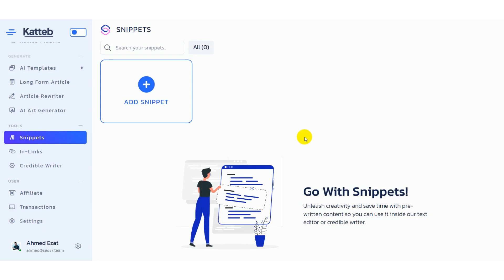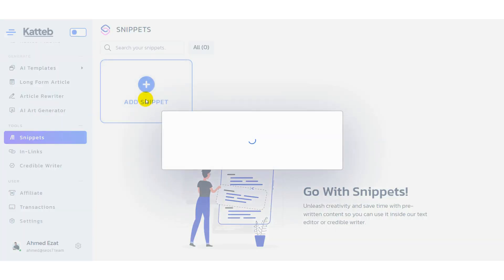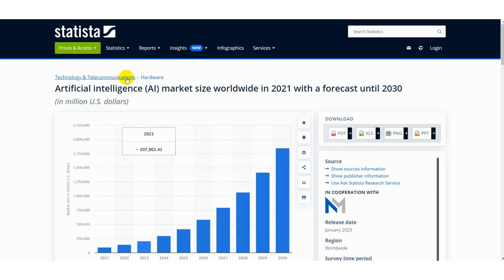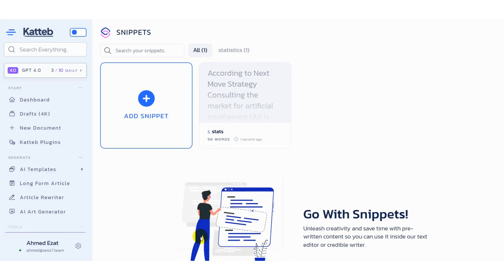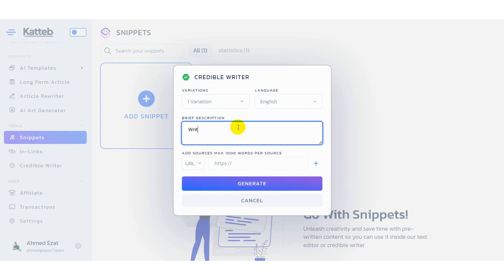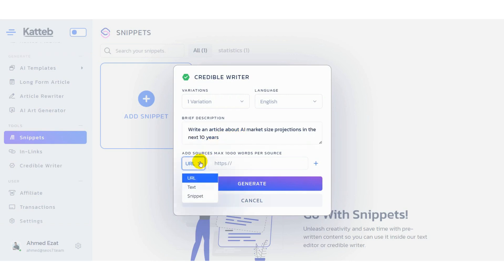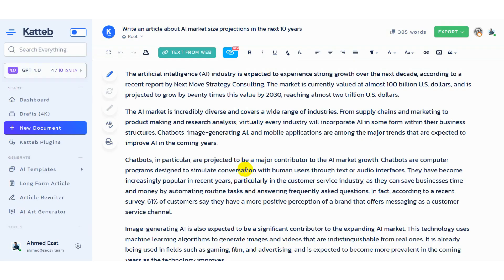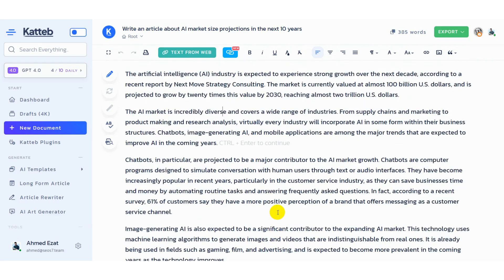How To Use Snippets To Write Highly Relevant Content - Katteb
Unleash creativity and save time with pre-written content so you can use it inside our text editor or credible writer.